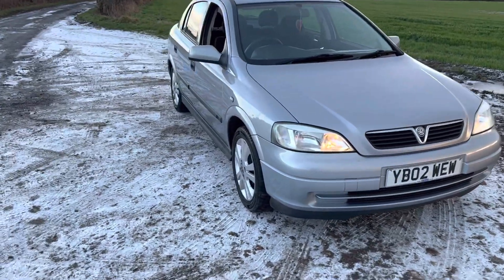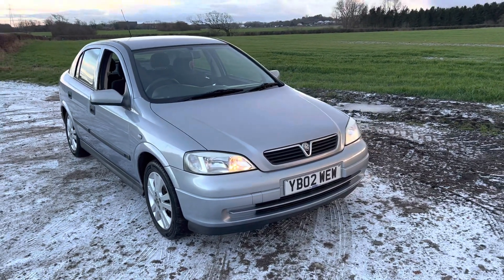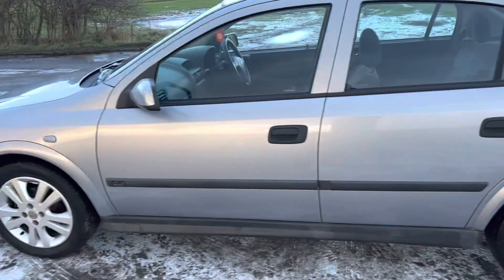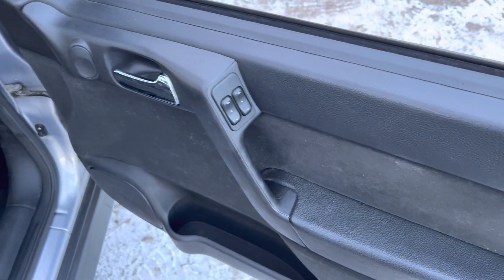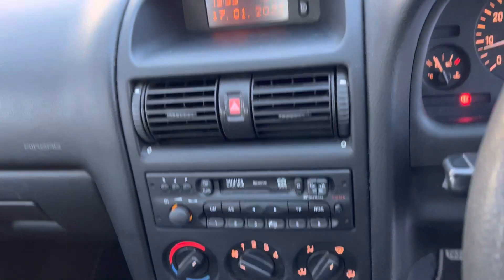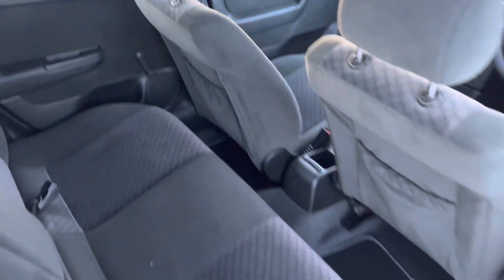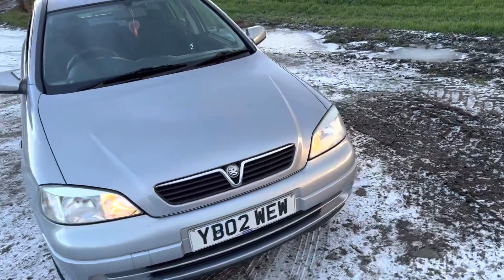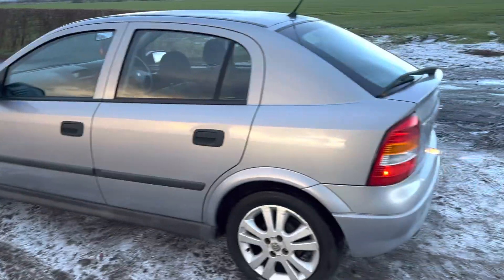Vauxhall Astra 1.6i Club 5dr (a/c)